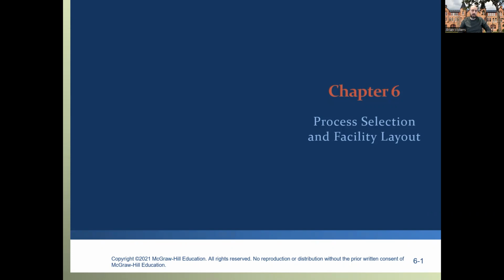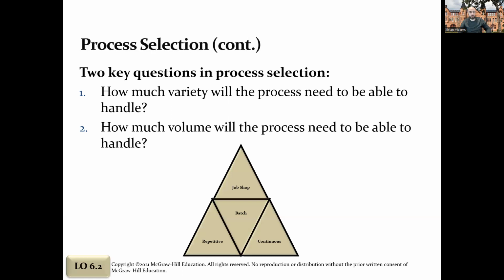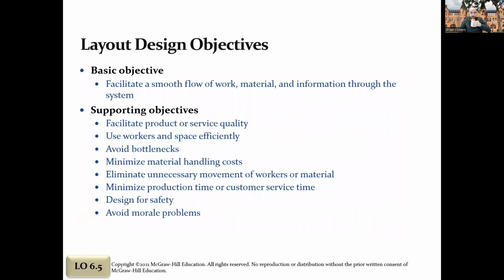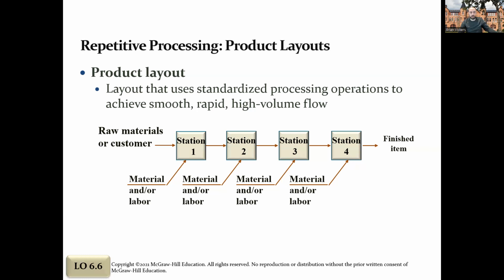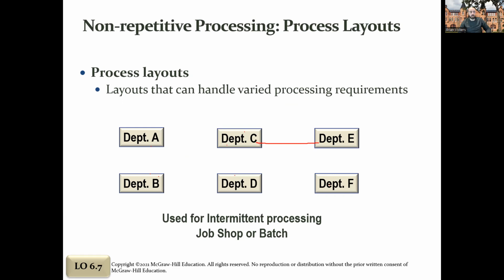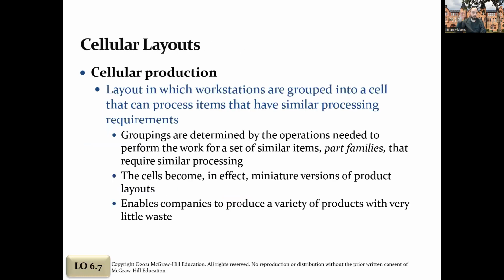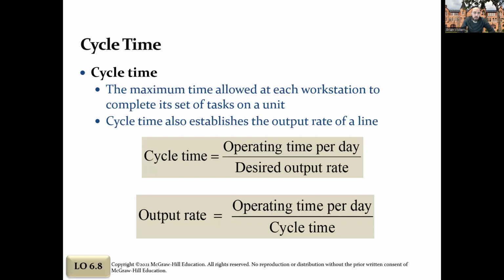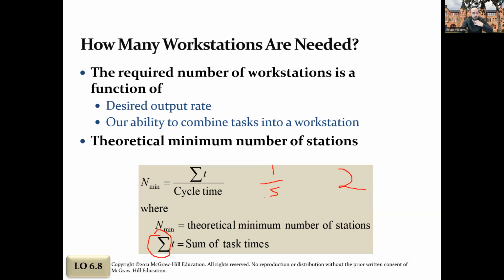MGMT3213 Chapter 6 Lecture